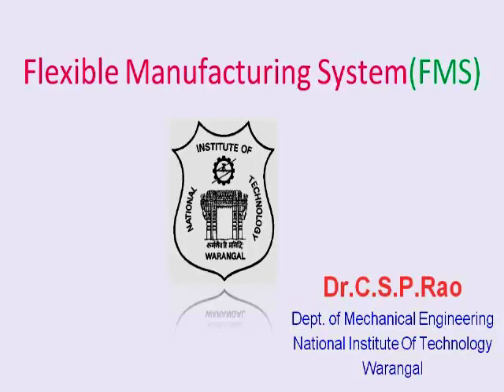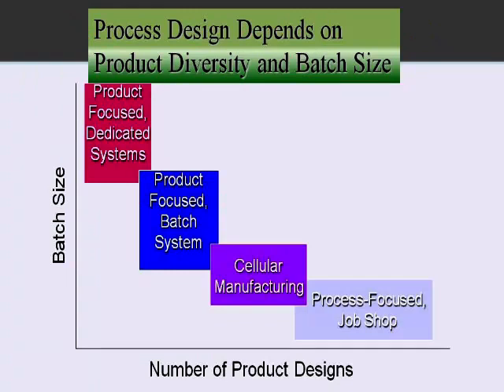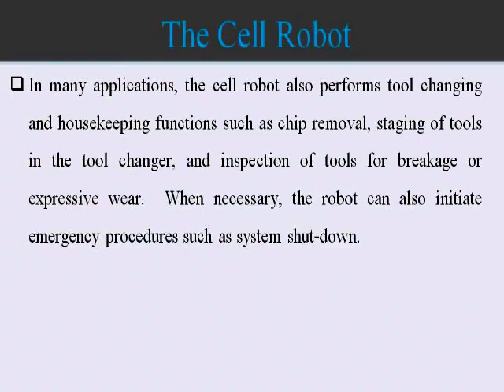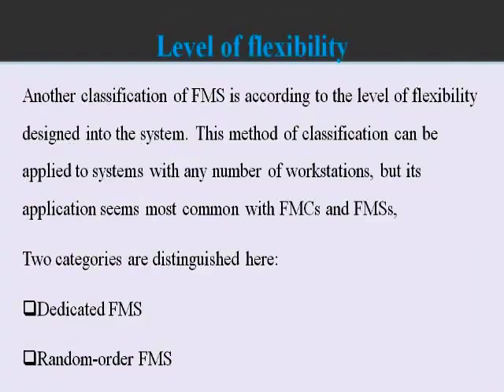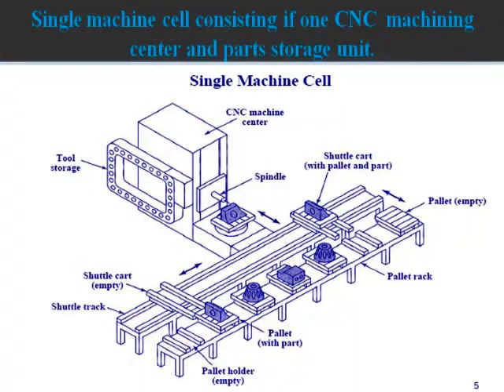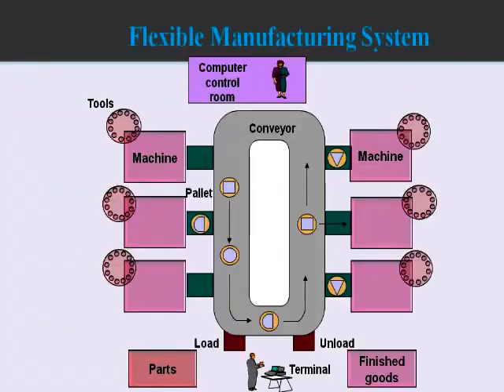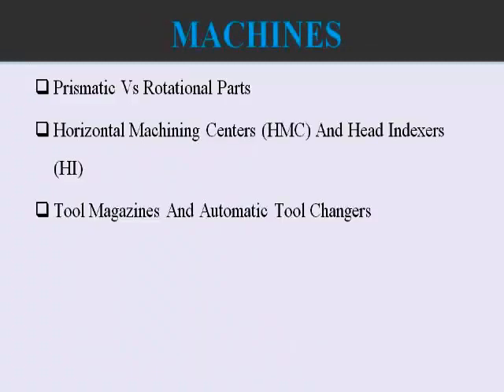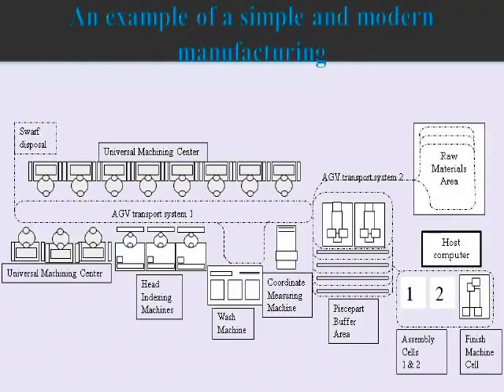Flexible manufacturing systems